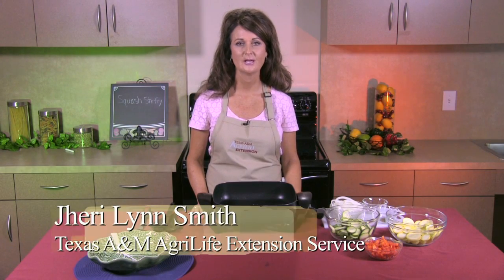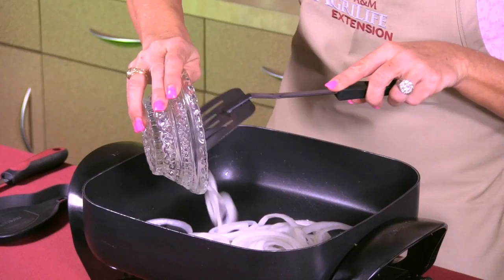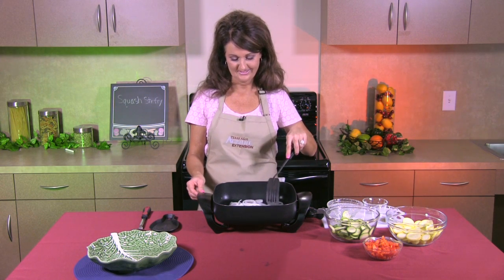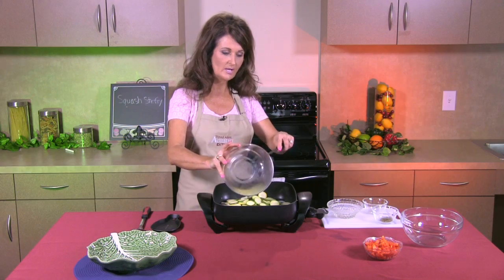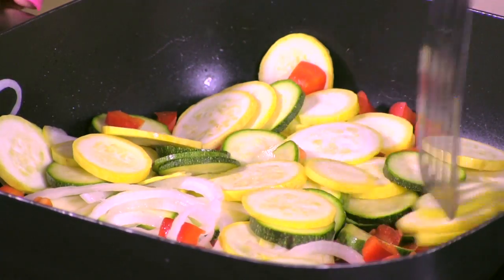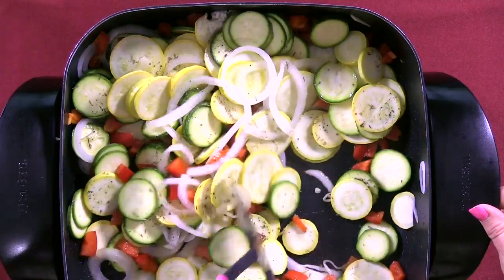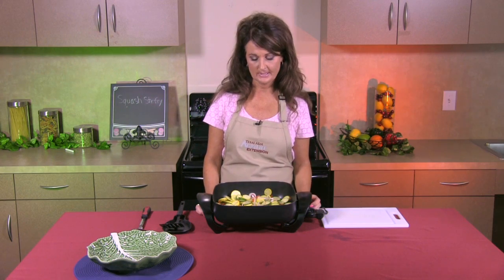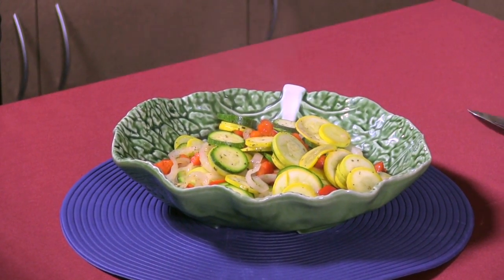Zucchini Stir Fry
This is a quick and easy side dish you can pair with beef, chicken, or an Italian main dish.